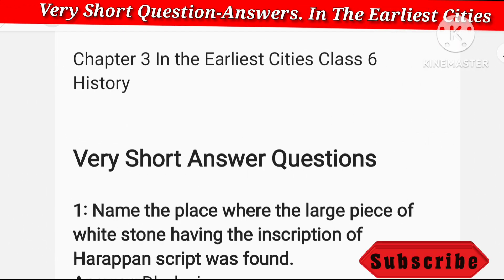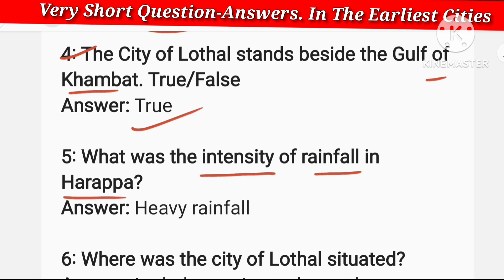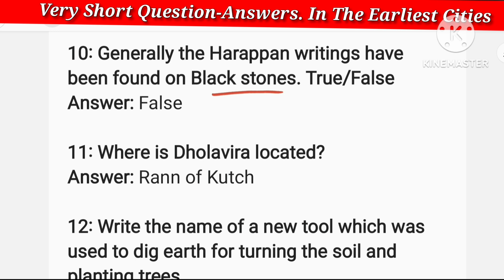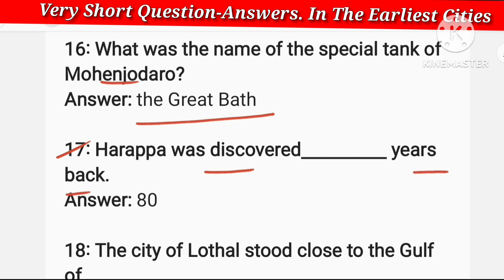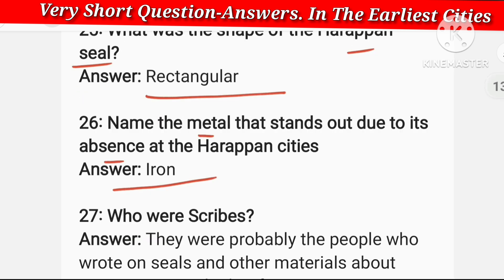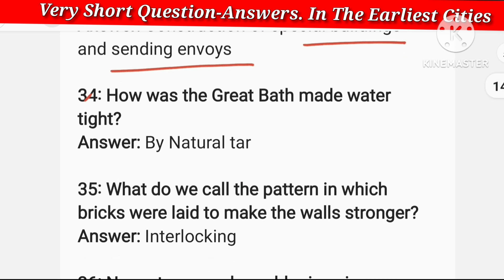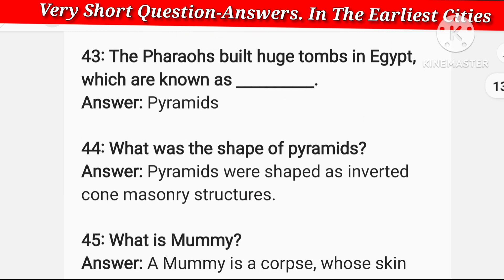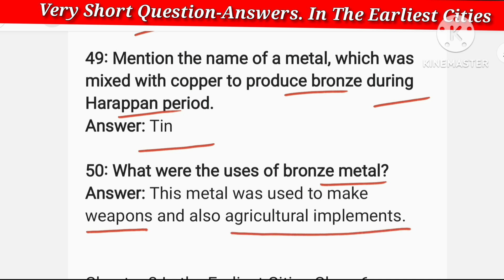In the Earliest Cities, Very Short Question-Answers, Chapter 3 Class 6 History CBSE